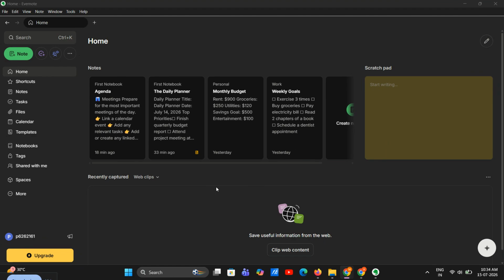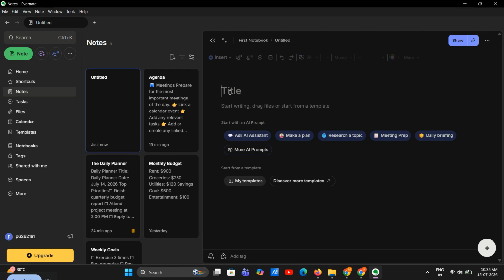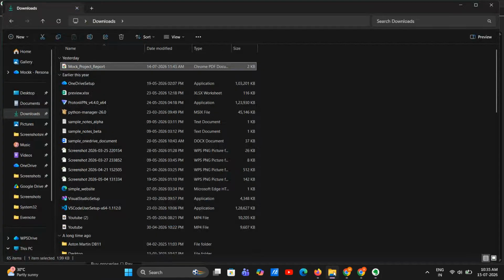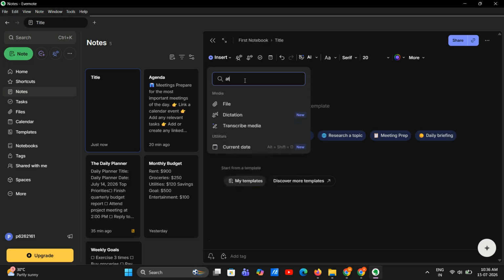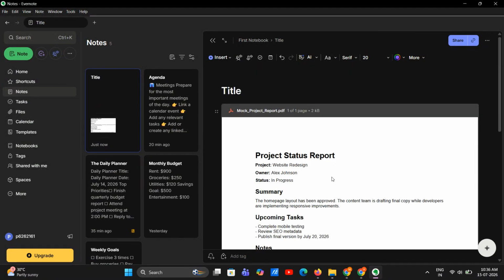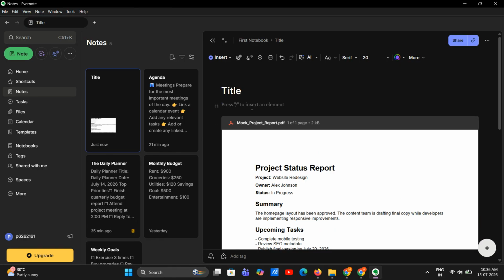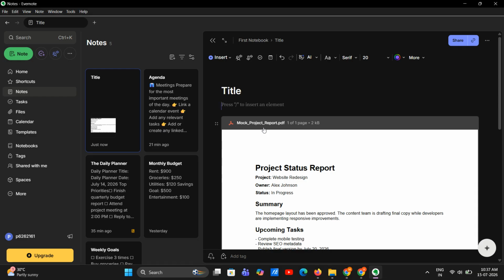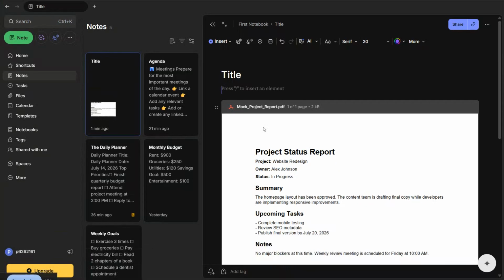How To Add PDF On Evernote (Easy Step-By-Step Guide)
Learn how to add a PDF on Evernote using drag and drop or the attachment tool on desktop, web, and mobile. This simple guide helps you organize documents, upload files, and keep important PDFs inside your Evernote notes.

🕚Timestamps:
0:00 Intro
0:20 Method 1: Drag And Drop On Desktop
1:00 Method 2: Use The Attachment Tool
1:50 Check The Uploaded PDF
2:20 Mobile Upload Tips

✍️What You'll Learn In This Video:
• How To Add A PDF In Evernote On Desktop
• How To Attach A PDF Using The Plus Button
• How To Upload PDFs On Evernote Web And Mobile
• How To Organize Documents Inside Evernote Notes
• How To Confirm Your PDF Attached Correctly

💡Pro Tips:
• Use clear note titles so you can find PDFs faster later.
• Add a short summary above the PDF for quick reference.
• Keep related documents in separate notes for better organization.
• Sync Evernote after uploading so your files appear on all devices.
• Use drag and drop on desktop for the fastest upload workflow.